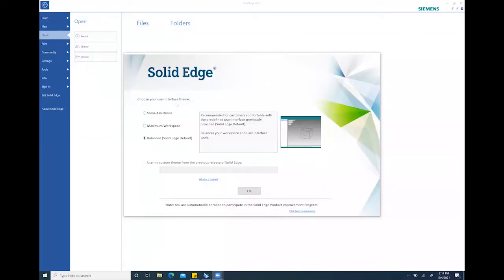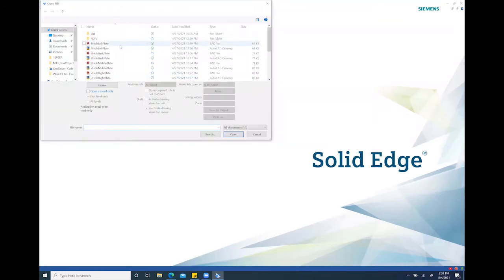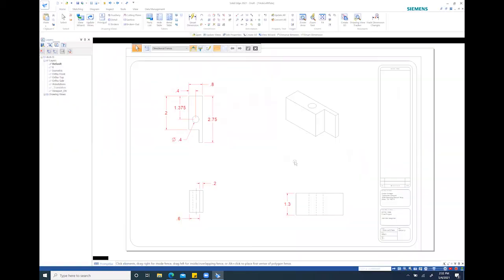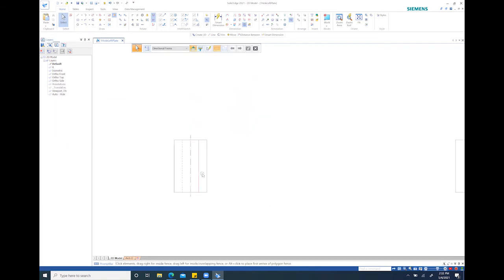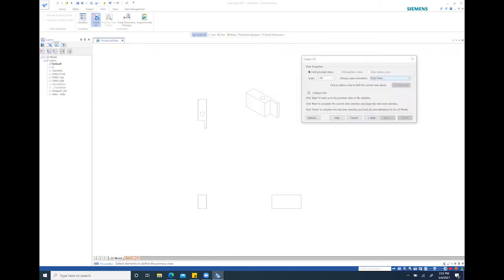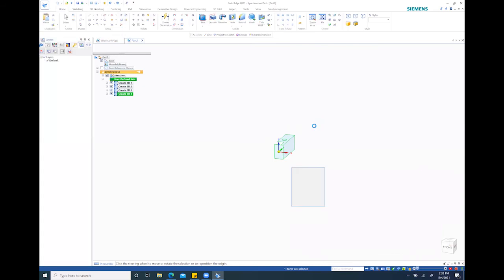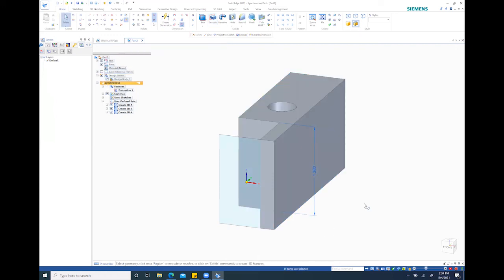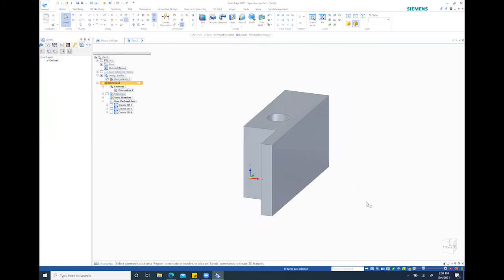DWG to SolidEdge 3D